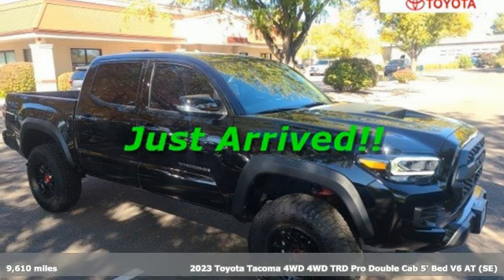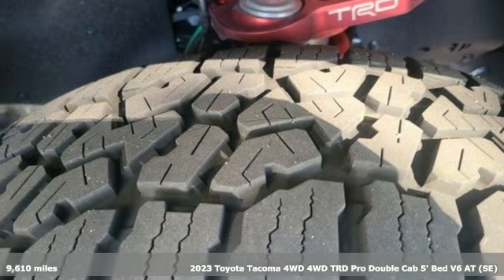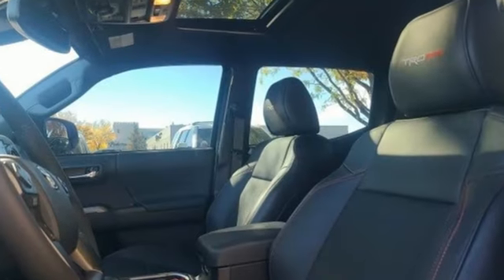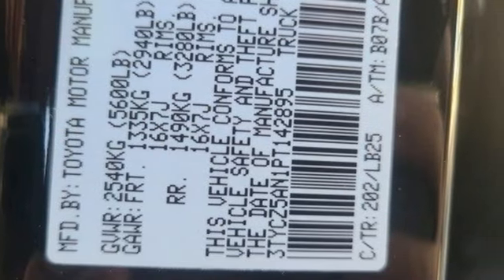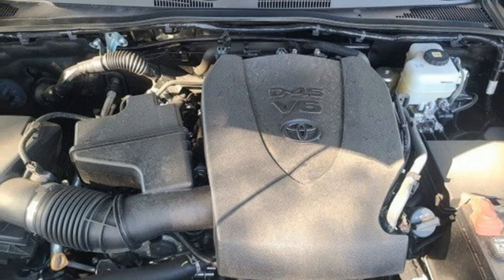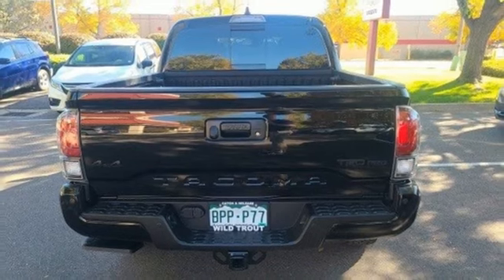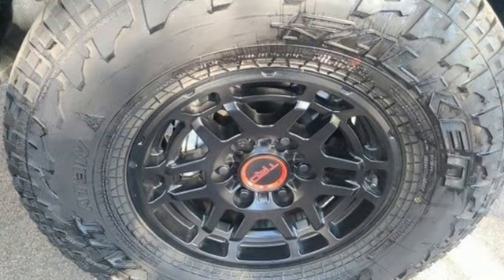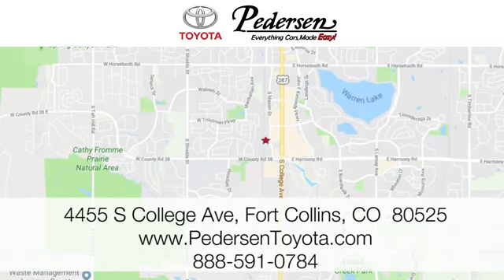Used 2023 Toyota Tacoma 4WD Fort Collins Loveland, CO P0257 - SOLD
Year: 2023
Make: Toyota
Model: Tacoma 4WD
Trim: TRD Pro
Engine: 6 3.5 L
Transmission: 6-Speed
Color: Black
Interior: Black/Red
Mileage: 9610
Stock #: P0257
VIN: 3TYCZ5AN1PT142895
Recent Arrival!CARFAX One-Owner.4WD, ABS brakes, Alloy wheels, Electronic Stability Control, Front dual zone A/C, Front Heated Seats, Heated door mirrors, Heated front seats, Illuminated entry, Low tire pressure warning, Navigation System, Power moonroof, Remote keyless entry, Traction control.

Address:
4455 S. College Ave